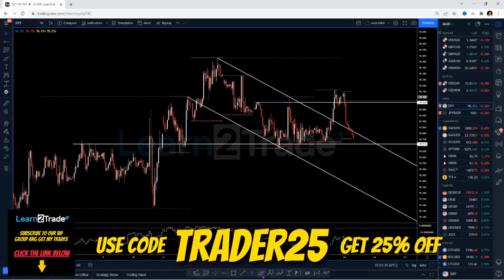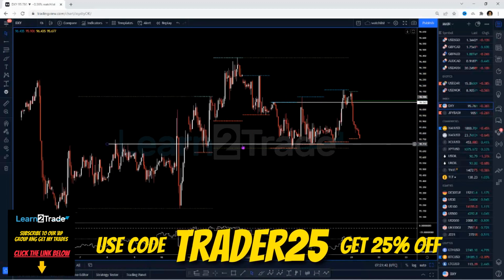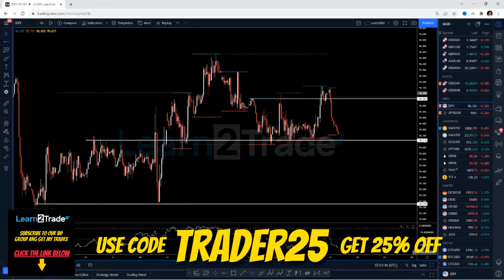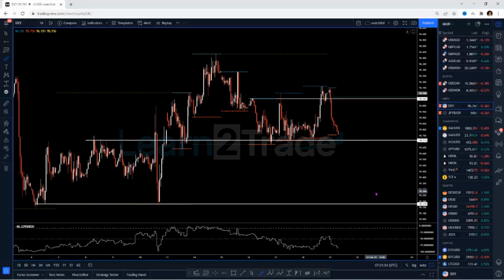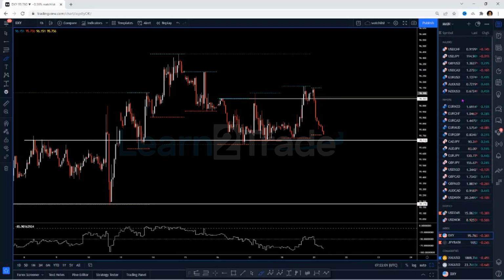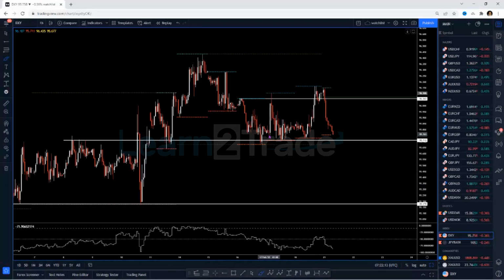USD Opens Bearish: THESE ARE MY SELLS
The DXY closed very bullish on Friday but gave back all of those gains on Sunday's open. Now it sits at - 0.50% very close to and about to break with last week's lows.

The 96.70 level has been significant in historic price action on the DXY.

Watch this video to see where I-m planning my sells and how I'll time them.